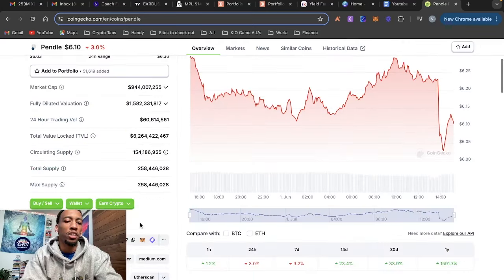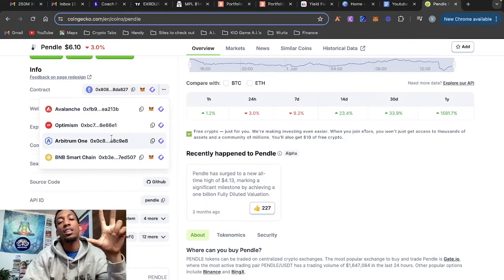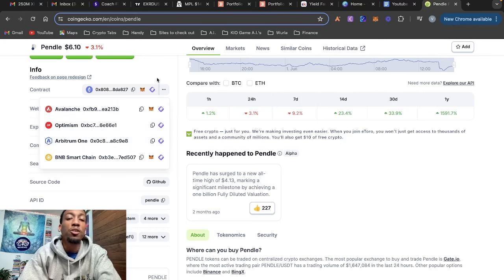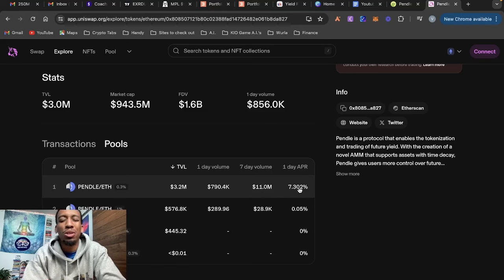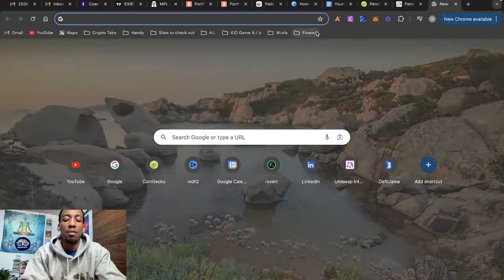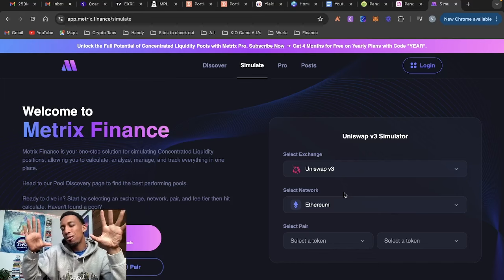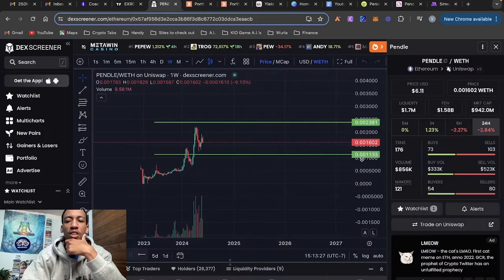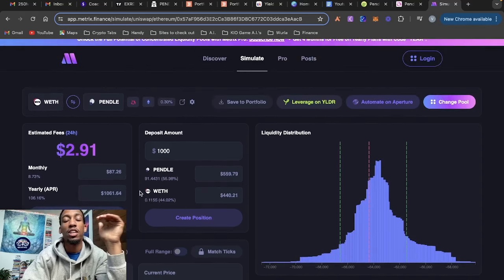How To Know Which Chain To Yield Farm On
In this video Crypto Noah, CEO @KnowitOwlz showed how to go about determining which chain you should yield farm on.

YLDR deep dive and how you can get up to 5x leverage/collateralize/borrow against your Uniswap V3 positions

Signup for the Fold debit card to earn BTC back on every purchase. Use this link and we’ll both get $25 in BTC!